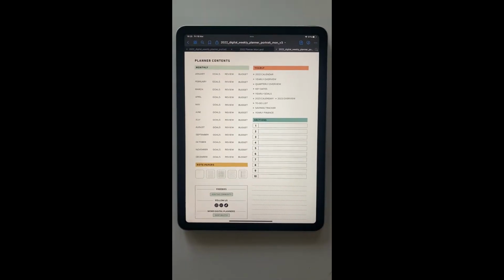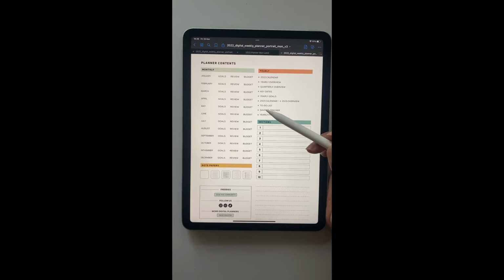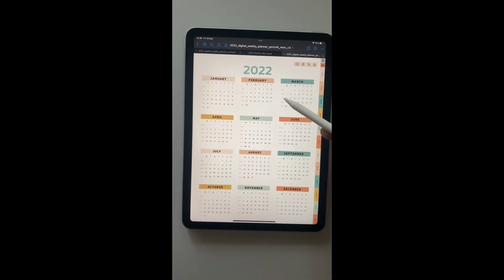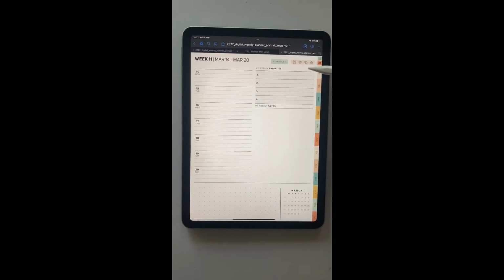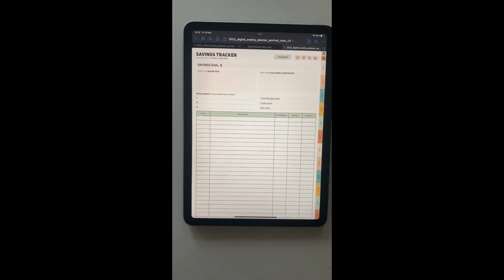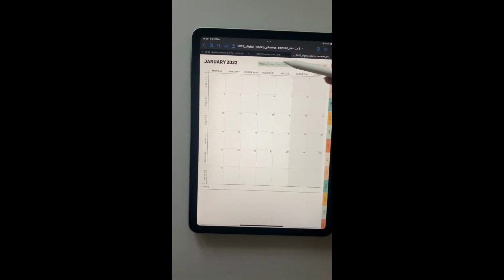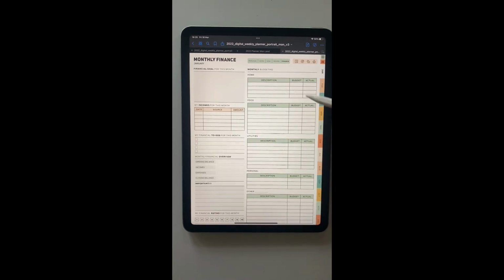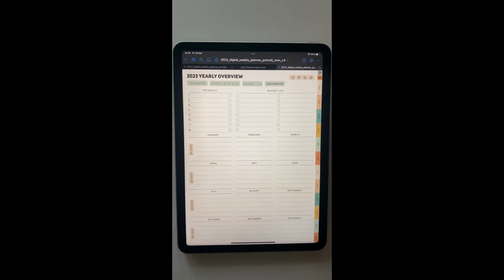2022 Digital Weekly Planner for Goodnotes, Notability, Minimalist Hyperlinked Portrait Planner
2022 Digital Weekly Planner for Goodnotes, Notability, Minimalist Weekly Planner for iPad, Hyperlinked Portrait Planner with sticker widgets ( Goodnotes, Notability, Noteshelf) & Android Tablets (Noteshelf, Xodo) with Bohoé Creative style Tabs and section. It's $6.99

✒️ Features

✔️ Portrait/vertical Orientation | Monday Start | 210 Pages | Weekly Planner with Boho/ Colorful style a Planner Layouts

✔️ HYPERLINKED throughout all the pages for quick & easy navigation

✔️ Index page for quick access to monthly pages, weekly and yearly planner pages

✔️ Calendar overview with hyperlinked weeks for easy access, links to goals, review and monthly finance

✔️ Comes with 2022 dated yearly, monthly and weekly planning pages to plan your precious time throughout the year.

✔️ Monthly goals at the start of each month and monthly review at the end of each month

✔️ 2 Weekly layouts (List view & Schedule view) included, with the Box layout Notes section

✔️ Hyperlinked notepad with 10 custom sections and 4 note templates in plain, squared, dotted, lined, and Cornell style

✔️ ADDITIONAL USEFUL PAGES (such as yearly finance and savings trackers, goal setting pages) are included so you can truly organize your whole life

✔️ Over 100+ widget stickers in individual .PNG files for Goodnotes Elements

🔰 What is included in your purchase:

✔️ WHITE VERSION 2022 Weekly Digital Planner PDF (Monday Start)

✔️ WHITE VERSION 2022 Weekly Digital Planner PDF (Sunday Start)

✔️ A PDF with link to download bi-weekly updating online sticker folder

📰 Etsy shop